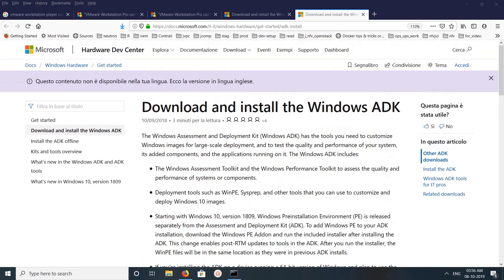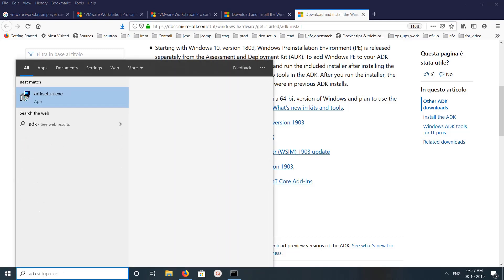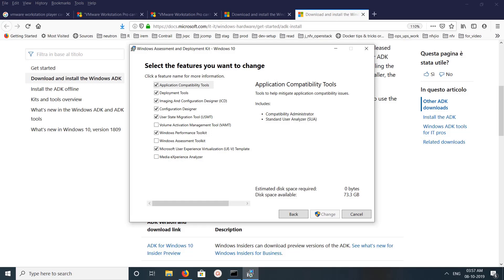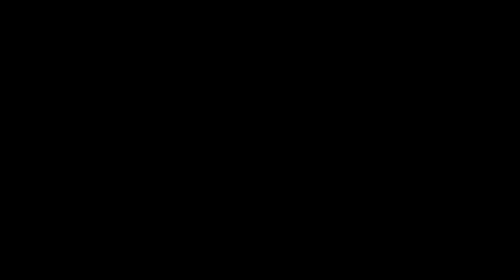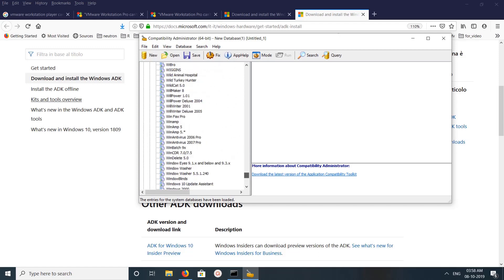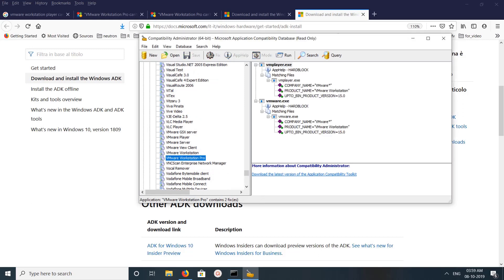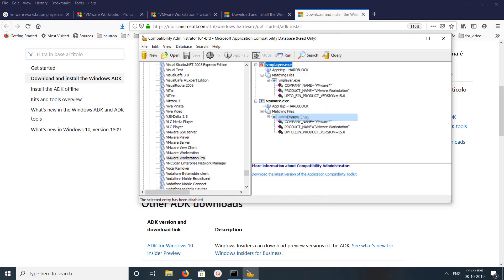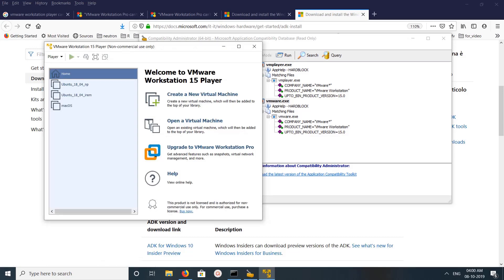VMware Workstation Pro can't run on Windows - Message Solved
VMware Workstation Player Fix Windows 10
After installing new Cumulative Update, VMware Workstation software cannot start